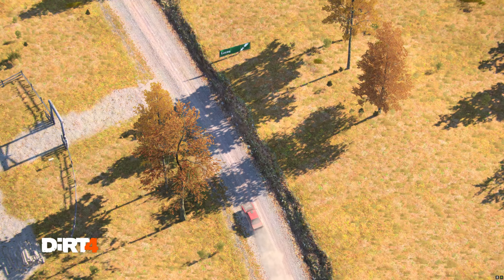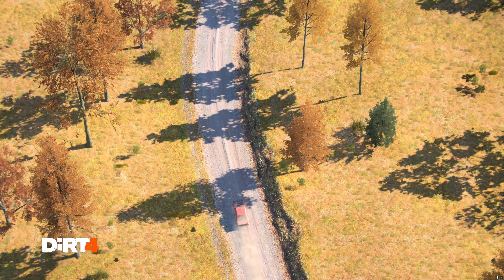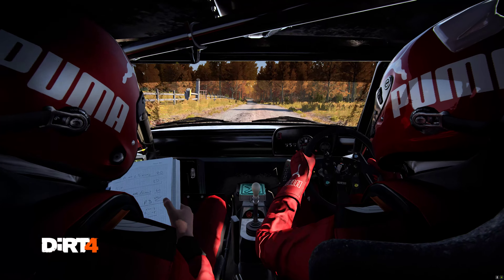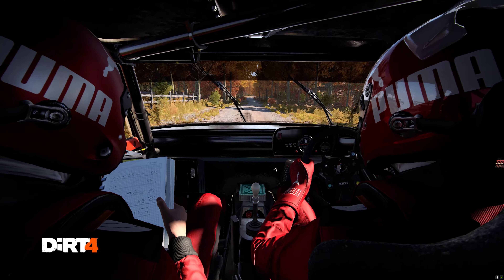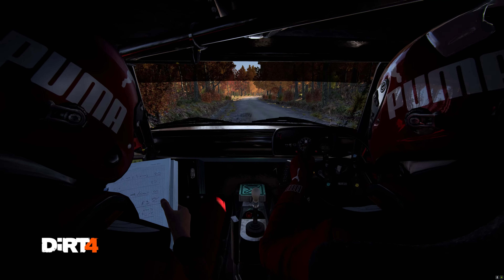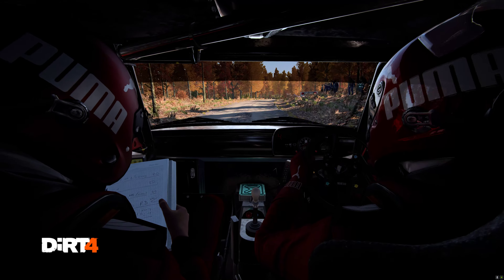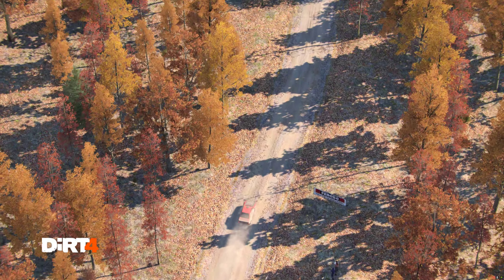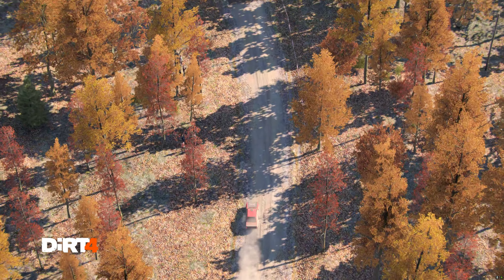DIRT 4 2021 10 28 11 02 39 20